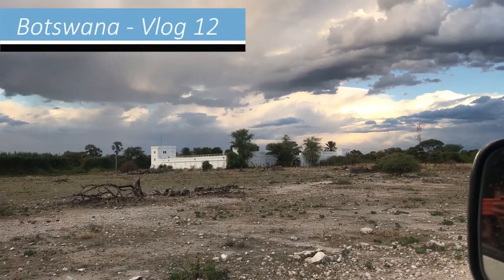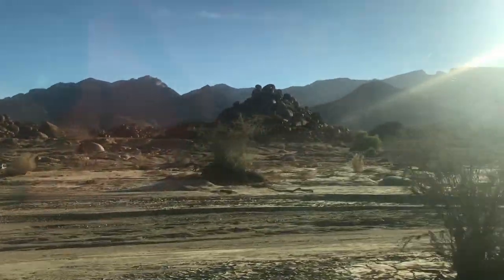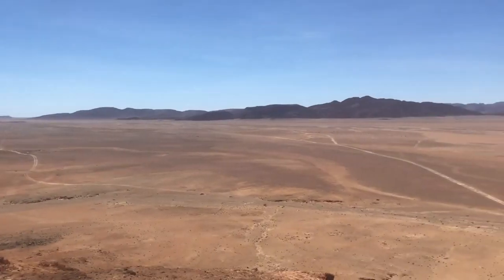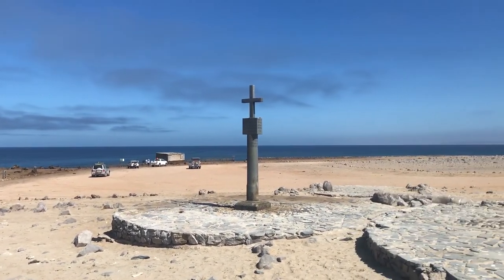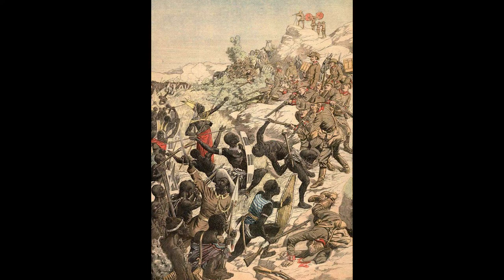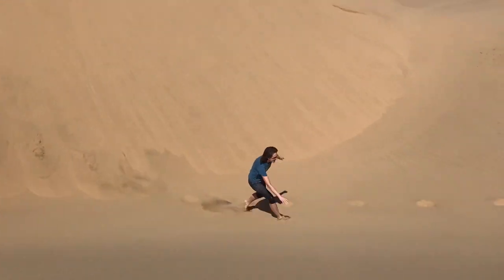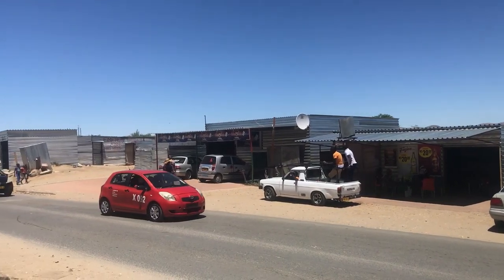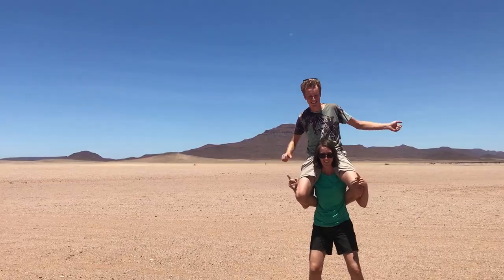The Namib Desert | Travel Vlog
The third and final part on our month-long roadtrip through northern Botswana and Namibia. In this episode we enter the oldest desert in the world: the Namib. We view ancient San rock paintings, visit an enormous colony of seals and climb some of the highest sand dunes in the country. We conclude the trip with a visit to the towns of Swakopmund and Windhoek, and learn about Namibia's troublesome past.